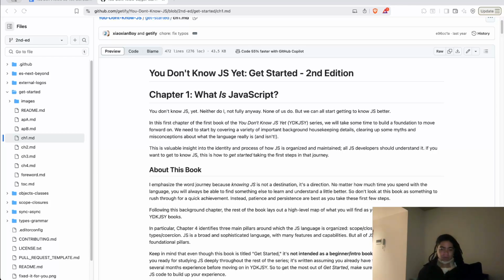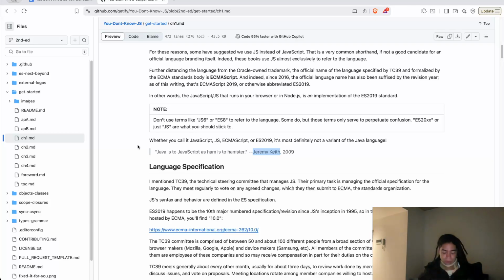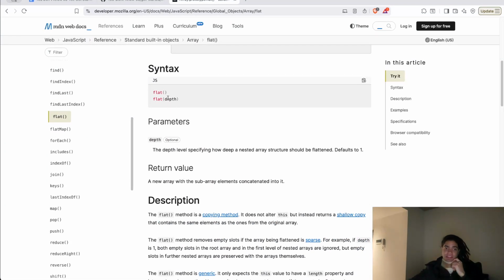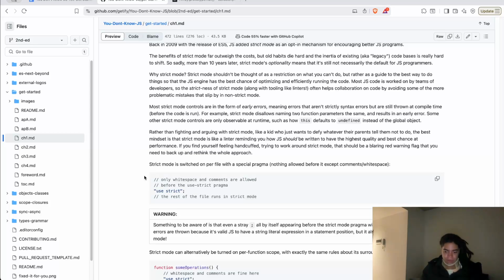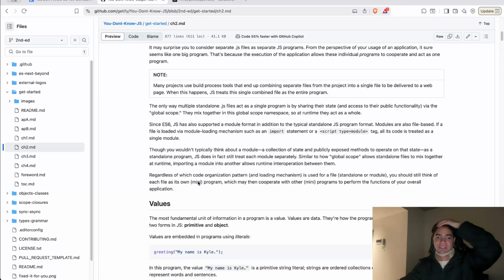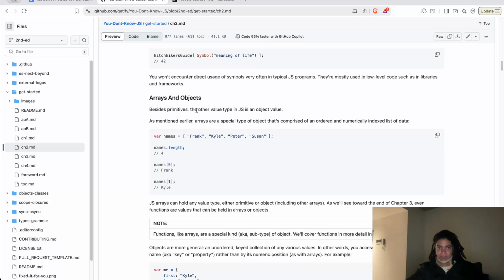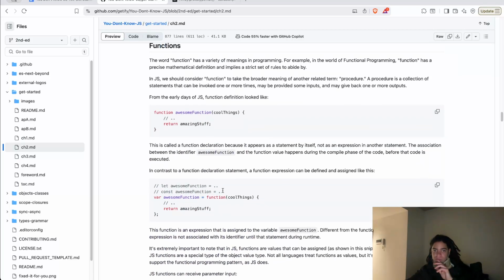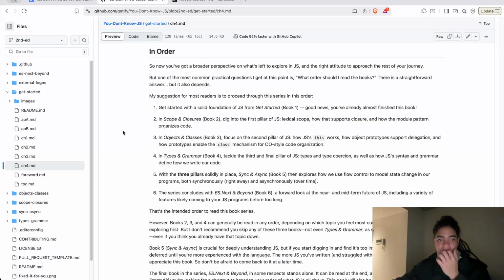Deep Javascript Foundations : Quick recap, Value and Declaring Variables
Values is one of the most important unit of information which can be Primitive or Objects.

Variables we can think of them as containers of values.

This thinking is one of the reason why and how Thunks are. A concept from Redux as a way to update state asynchronously.